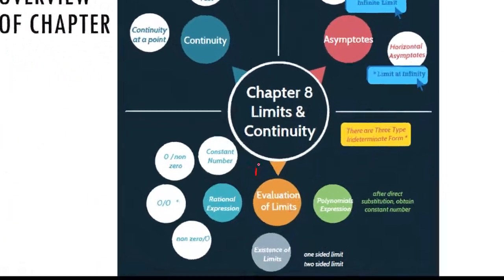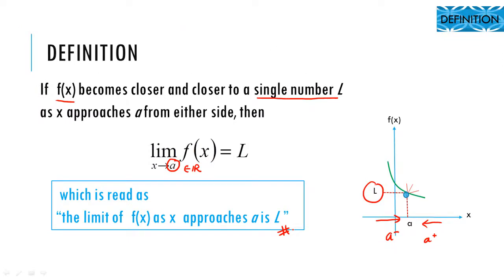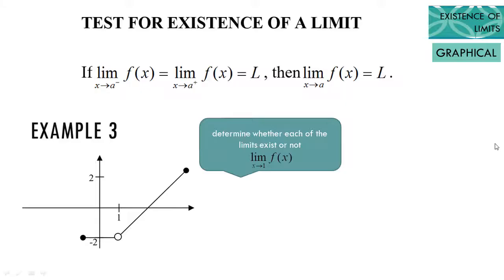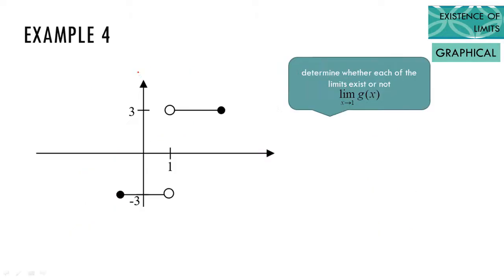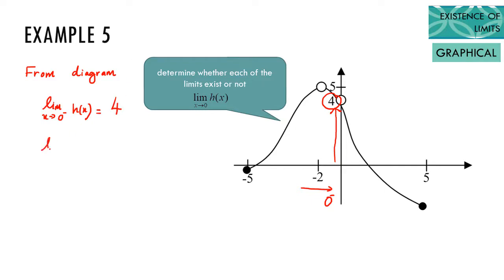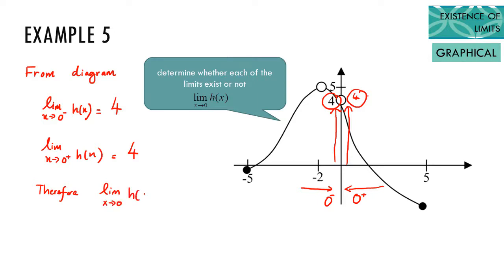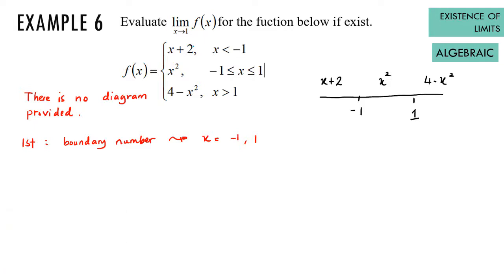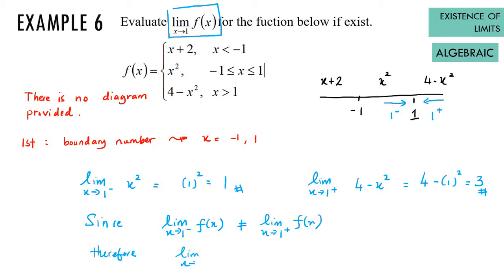SM015 Topic 8 Limits Video 1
Introduction of Limits and basic evaluation